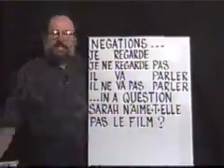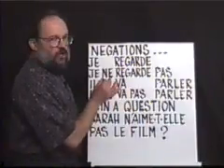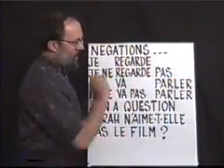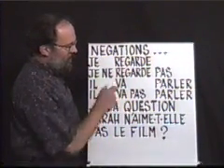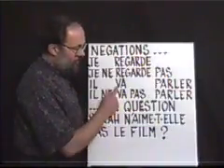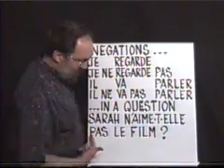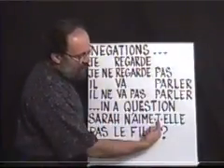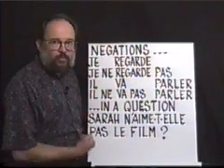French Lesson 8: Partitive Articles, Quantities and Negations